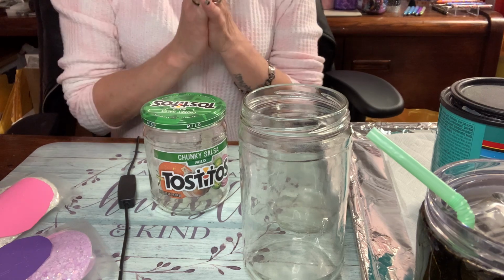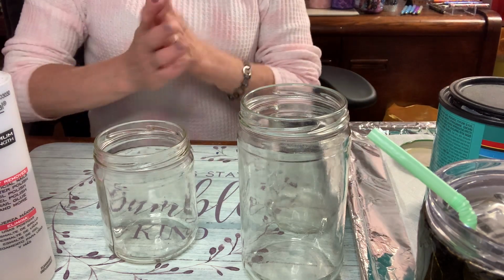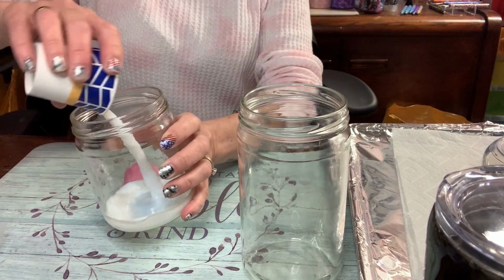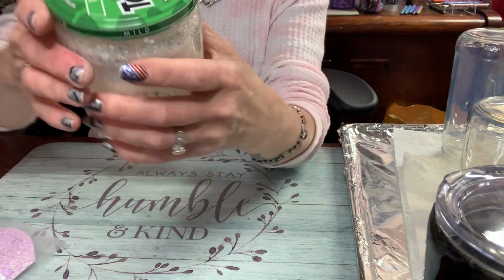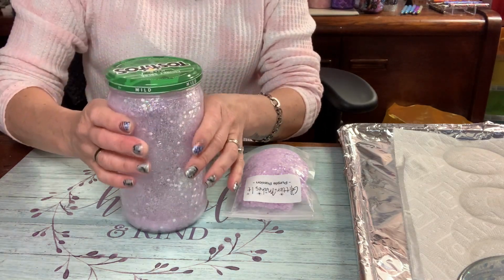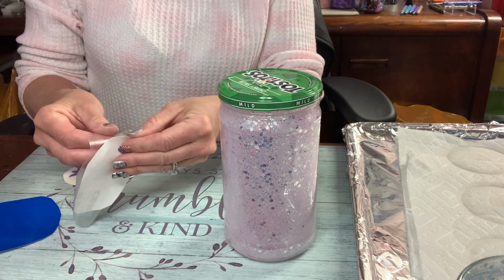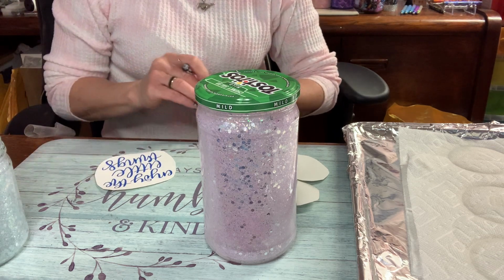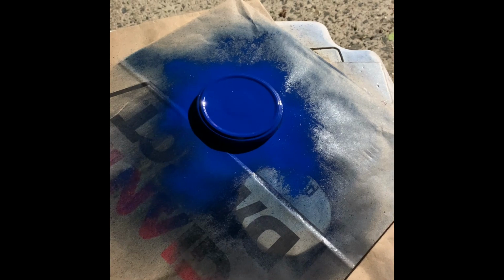Glow in the dark glitter jars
Hello all. In this video I show you how I made these really cute glow in the dark jars out of jars I had laying around.

Jars - Use any glass jars you have on hand of any size.
Polyacrylic can be found on Amazon, WalMart or any home improvement store
Colors I used were - lavender, soft pink and Azure Blue
Vinyl Designs - Cricut "free this week"